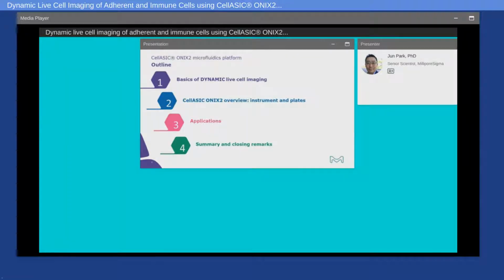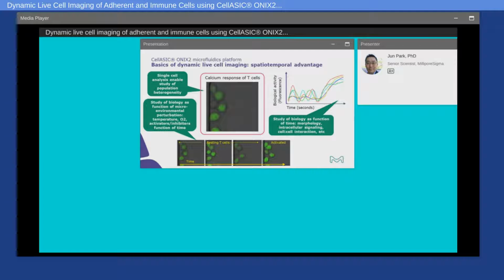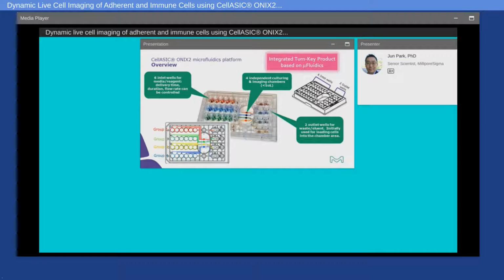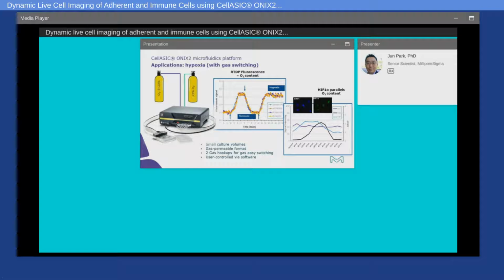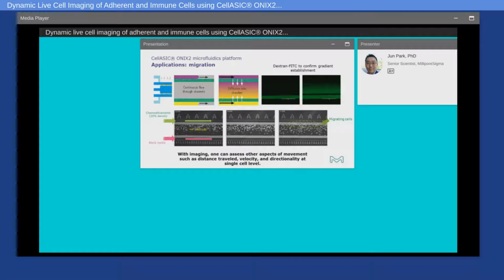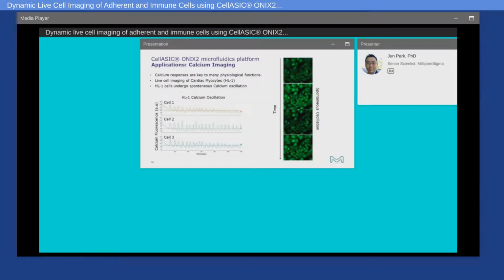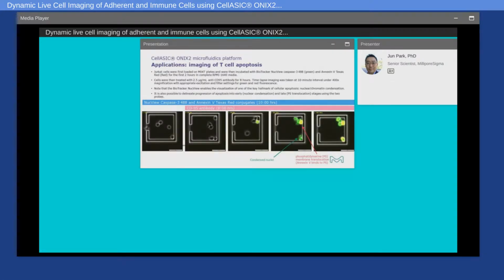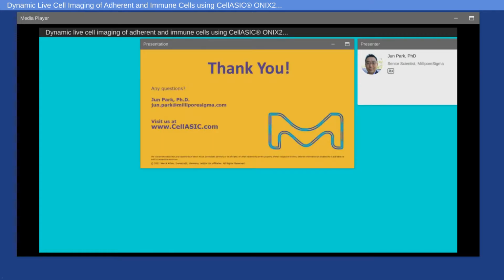Dynamic Live Cell Imaging of Adherent and Immune Cells using CellASIC® ONIX2 Microfluidic Platform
Presented By: Jun Park, PhD

Speaker Biography: Jun Park, Ph. D. is Senior Scientist and Applications Lead at MilliporeSigma. He studied Biomaterials and Immunology at University of Toronto and did his postdoctoral work at Harvard Medical School investigating small molecule regulators of beta integrins. Since joining MilliporeSigma in 2006, his primary works have focused on the novel detection technologies, Western blotting, and cell based assays.

Webinar: Dynamic Live Cell Imaging of Adherent and Immune Cells using CellASIC® ONIX2 Microfluidic Platform

Webinar Abstract: While providing indispensable insight into immune processes, the live cell imaging of immune cells poses unique challenges due to their non-adherent nature. Suspension cells such as immune cells can easily move away from the FOV (field of view) during imaging by perturbation such as reagent introduction, often necessitating the use of surface coating to artificially immobilize cells. In addition, unlike adherent cells, interacting suspension cells form aggregates, making it very difficult to track and analyze individual cells during imaging. Here we describe the novel, microfluidic-based dynamic live cell imaging platform CellASIC® ONIX2, where microenvironmental parameters such as the perfusion of media/reagent, temperature, and gas compositions can be precisely controlled on-demand via software during the entire imaging experiment.

Earn PACE Credits:
1. Make sure you’re a registered member of LabRoots
2. Watch the webinar on YouTube or on the LabRoots